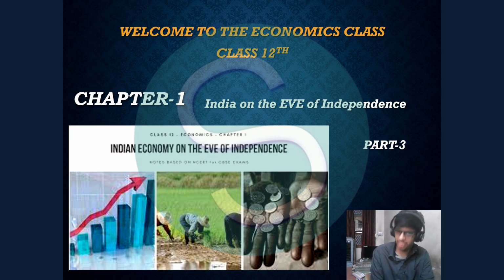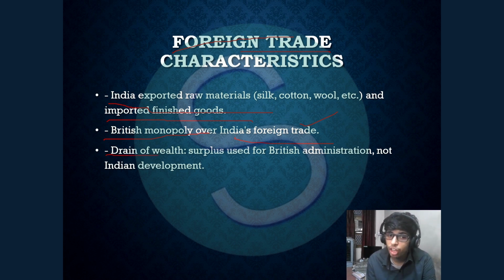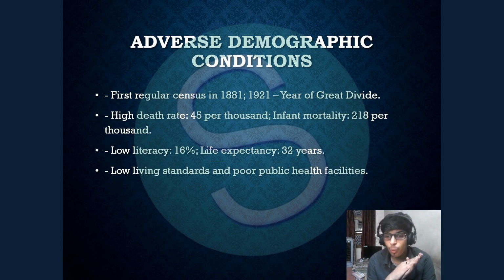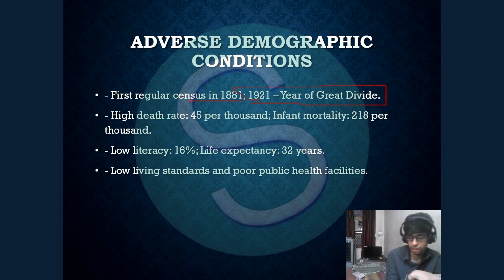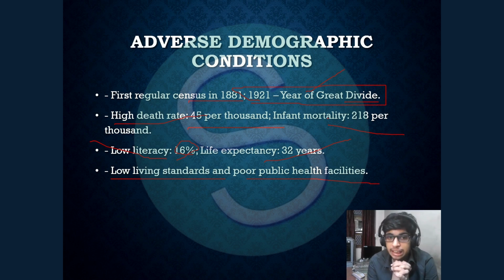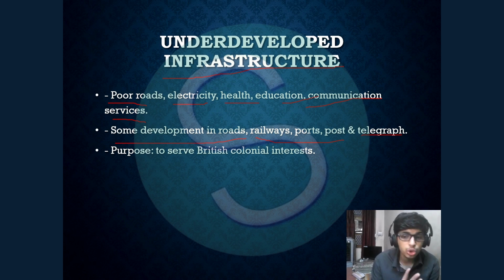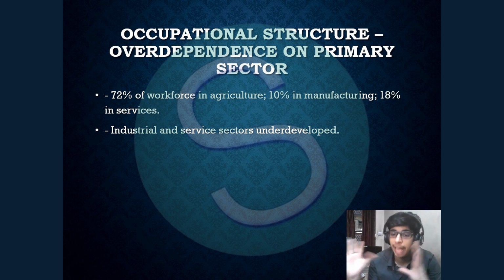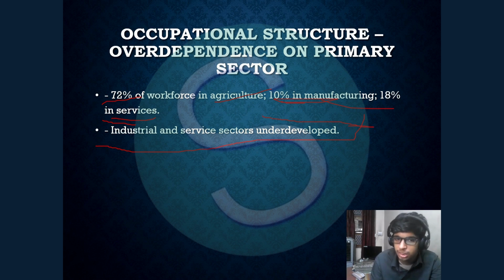Class 12 Indian Economic Development CHAPTER 1 (part-3)📚